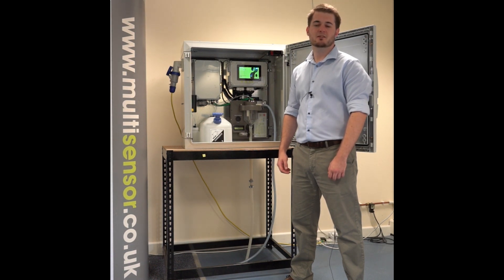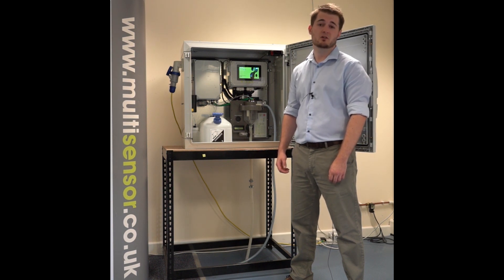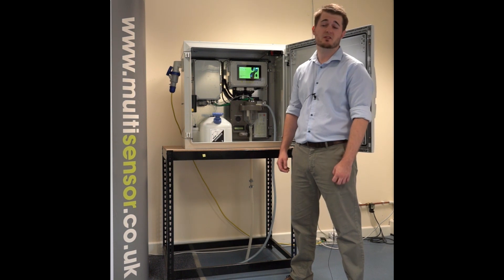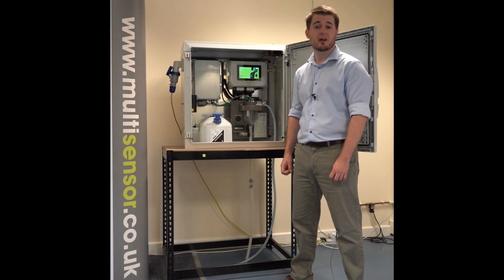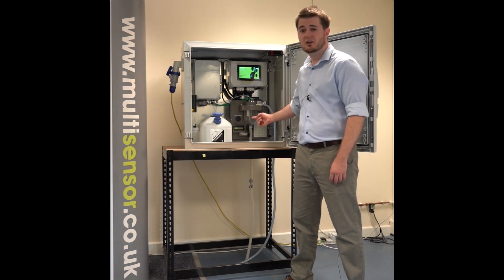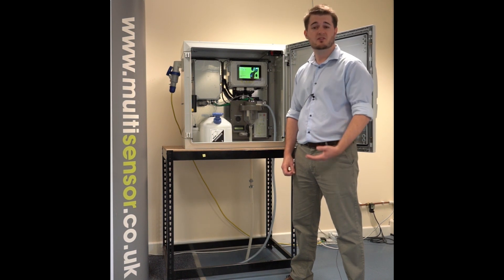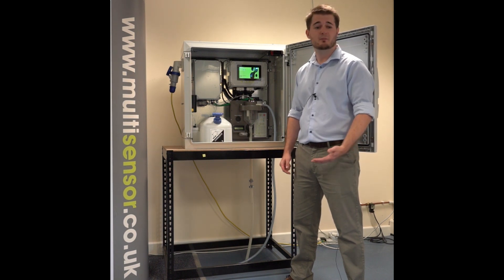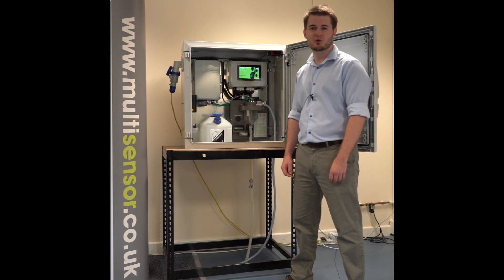Ammonia Analyzer for Wastewater - MS3500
The MS3500 is the first ammonia analyzer for Raw Waste Water. Its rugged construction and design allows it to reliably measure Ammonia at the very front end of a waste water treatment plant, giving the operator a level of control and knowledge presently unknown to the industry. It is used to:

    Monitor Raw Wastewater Intakes
    Detect high loads of ammonia at the intake
    Optimize the use of compressors and blowers in the aeration lanes
    Analyze ammonia at the effluent
    Analyze ammonia in the aeration lanes
    Identify serial offenders

Key Benefits

    No sensor cleaning
    Works at Raw Waste Water Inlets
    No filters needed
    Minimum maintenance (every 3 to 6 months depending on water quality)
    Stable and reliable measurement
    Not affected by fouling, turbidity and suspended solids
    Reagent costs less than $100 per year
    Does not block
    Alarms to SCADA and other communications interfaces